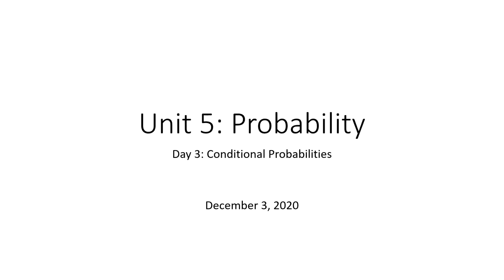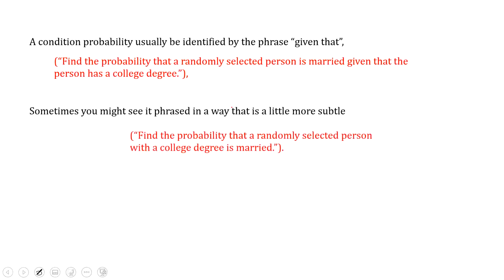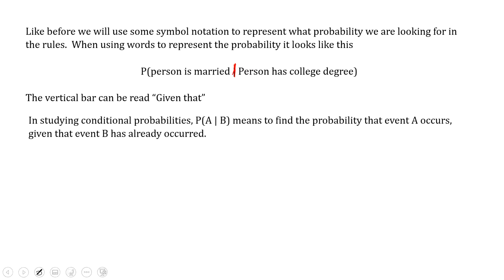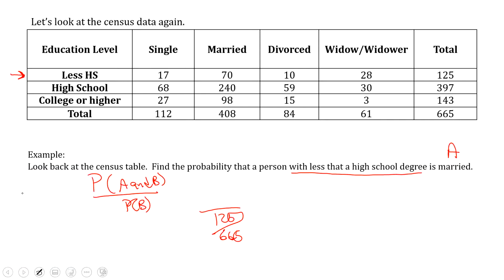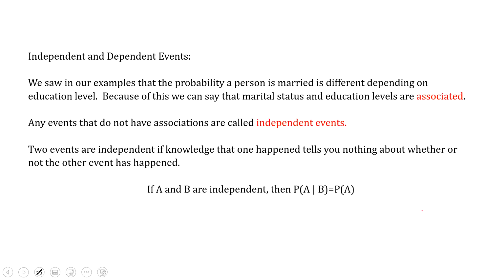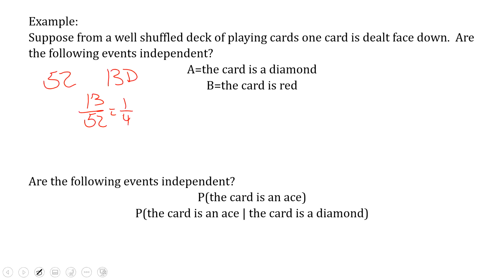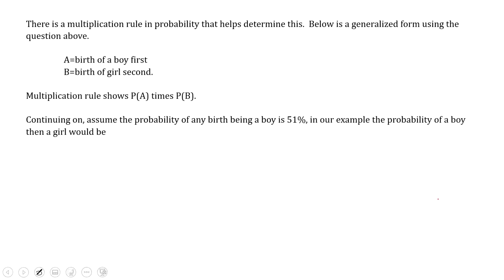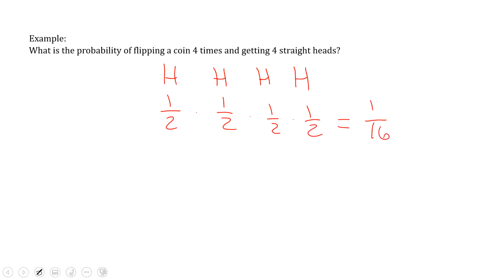2020 12 03 Unit 5 Day 3